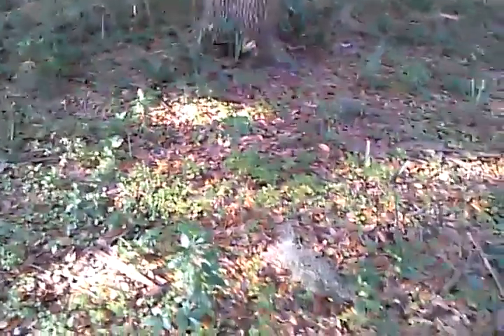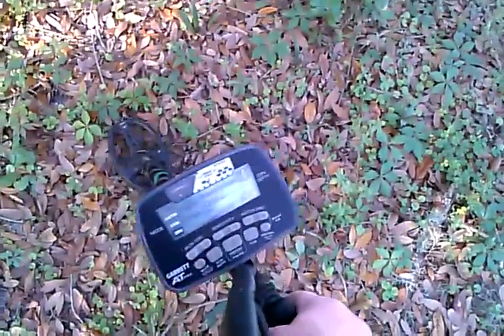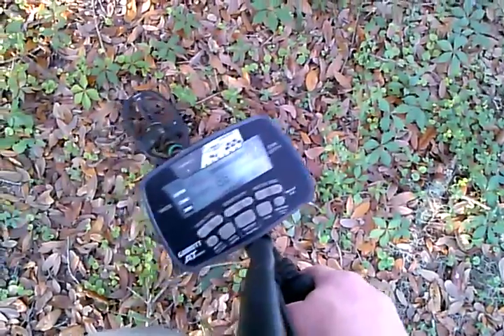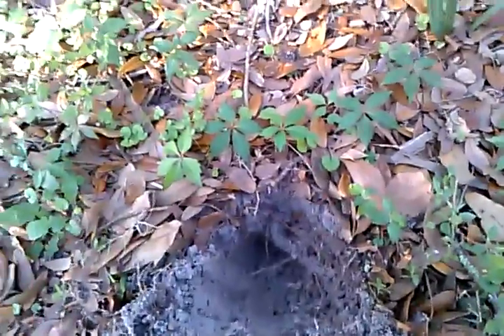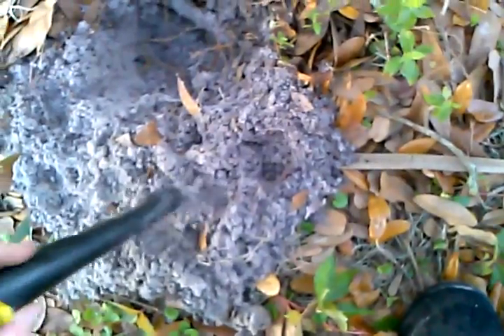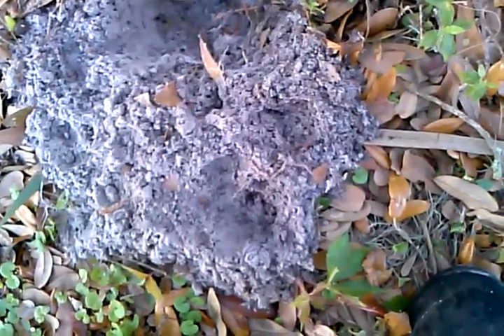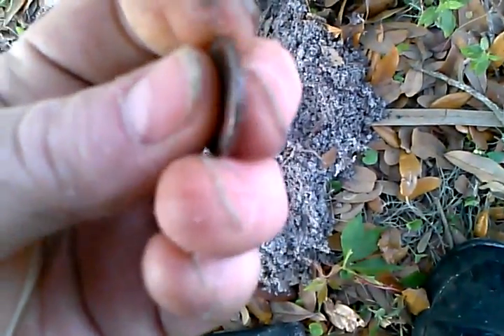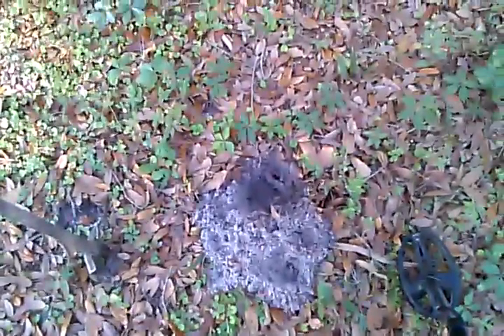Metal Detecting !solo hunt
went to an old spot was solo that day an did ok mostly junk then this popped out literaly lol plus a second find never would of even dug was in the hole with it like last time!!! at pro small coil!!